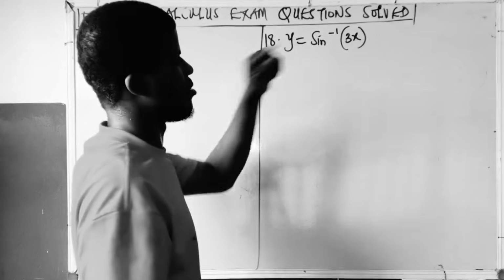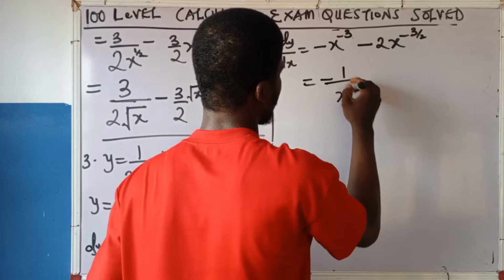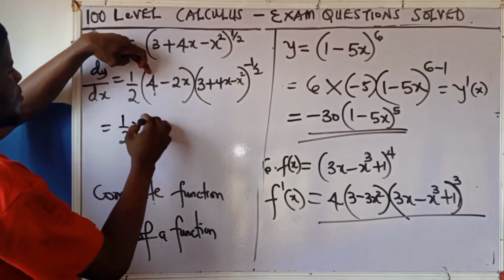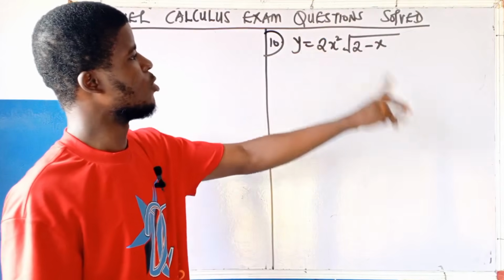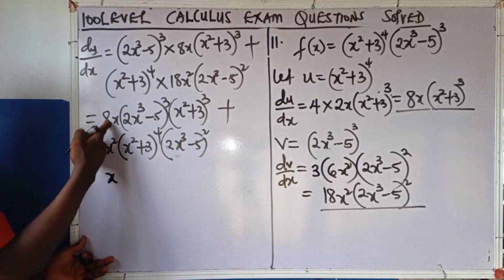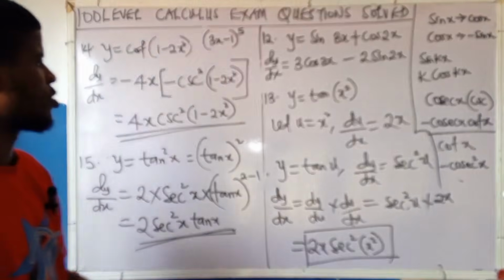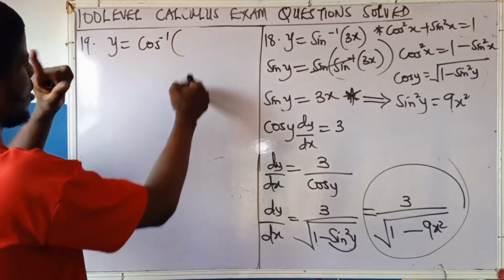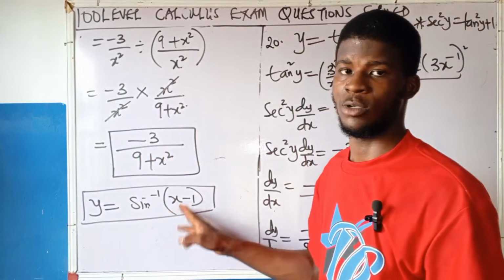100 LEVEL CALCULUS EXAM QUESTIONS SOLVED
🔥 100 LEVEL CALCULUS EXAM QUESTIONS SOLVED – DIFFERENTIATION 🔥

Are you preparing for your 100 Level Calculus Exam? This video is specially made for students who want to understand Derivatives of Functions and solve likely exam questions with confidence.

In this lesson, I solved several possible exam questions on Differentiation, explained step-by-step for easy understanding.

📘 Topics Covered:
✅ Derivatives from first principles
✅ Differentiation of algebraic functions
✅ Product rule
✅ Quotient rule
✅ Chain rule
✅ Trigonometric functions

🎯 This video is perfect for:
✔ University 100 Level Students
✔ Engineering Students
✔ Science Students
✔ Anyone learning Calculus

💡 Watch till the end, practice the questions, and boost your exam confidence.